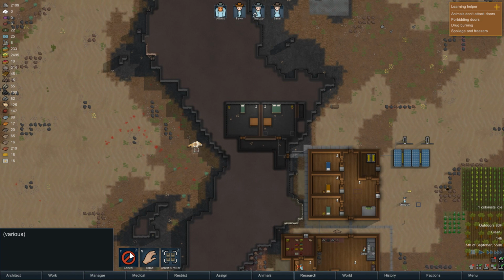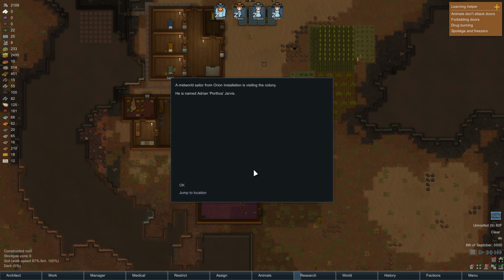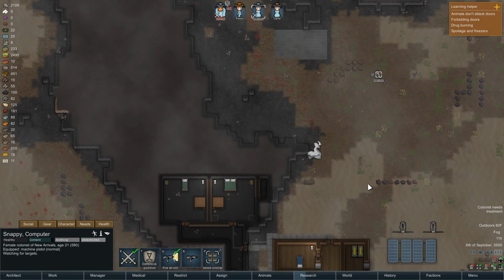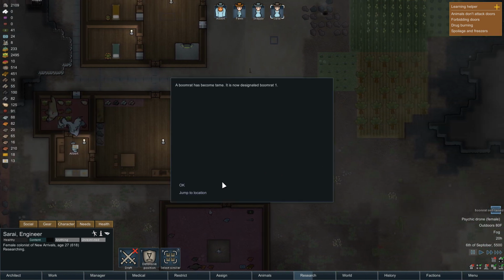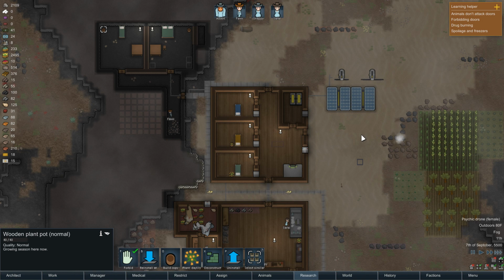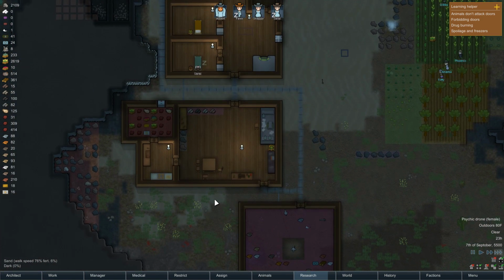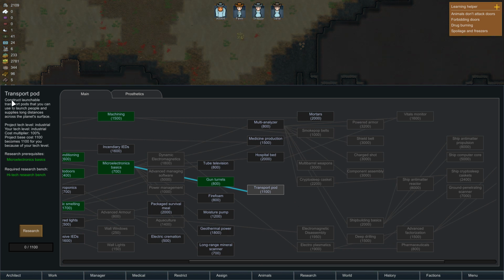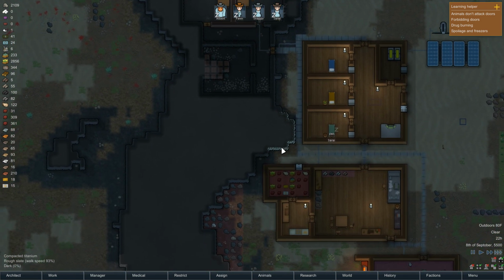Rimworld (Alpha 17 Modded) - Banshee's Pass (Part 9)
In some distant part of the galaxy, three ship passengers awaken from cryosleep to sound of sirens and ripping metal. They barely make it to the escape pods before their ship breaks apart. By some miracle, their escape pods descend into the orbit of an unknown Rimworld and they crash land onto its arid, rocky surface. Though they come from very different backgrounds, fate has brought these three survivors together; now they must rely on each other to survive the coming years in their new home.